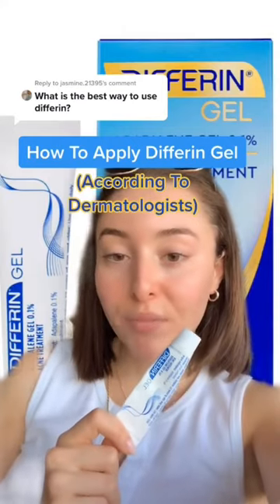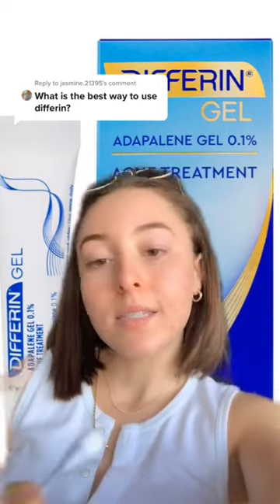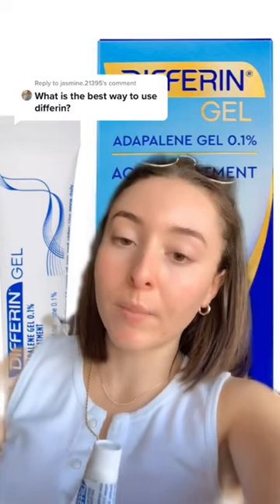How to apply Differin Gel 🧴